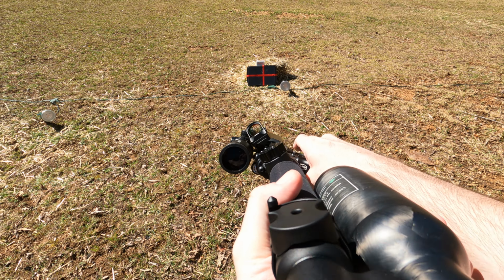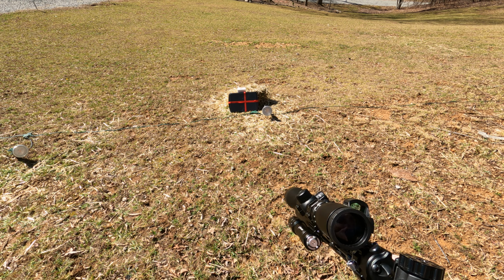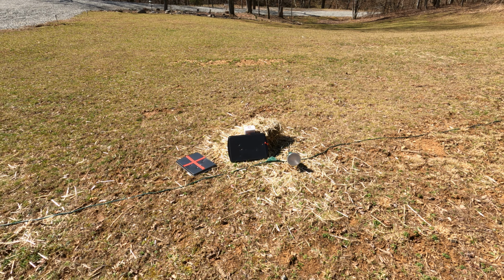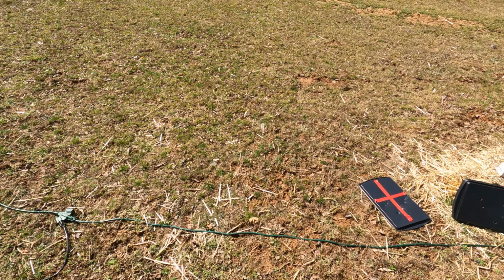I meant Chicago Style, lol Edgun Leshiy 2 But How many pans can it go through?? 30 cal